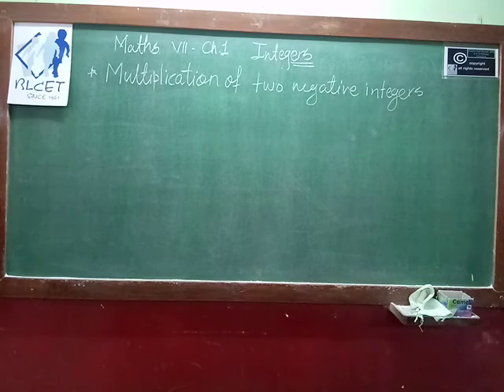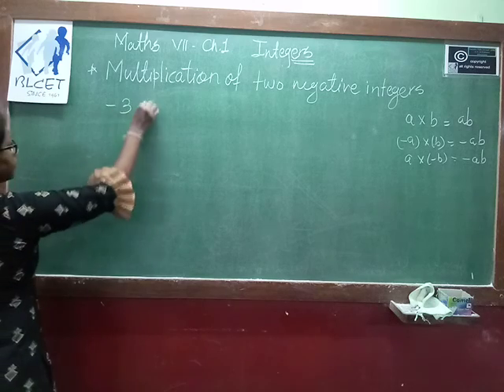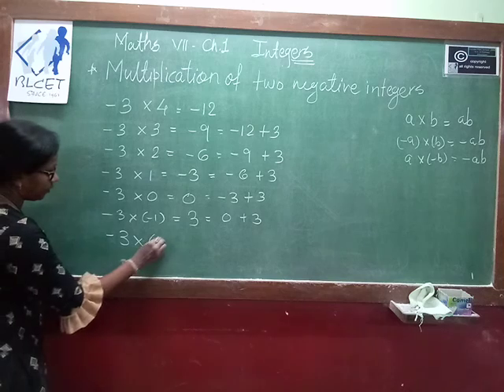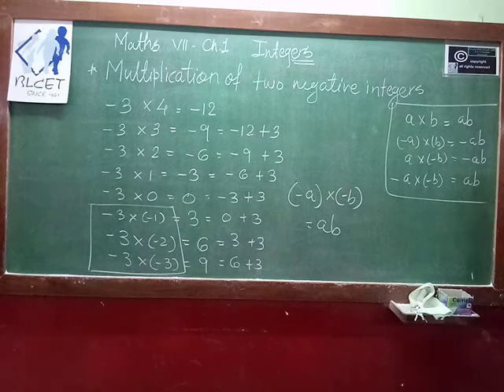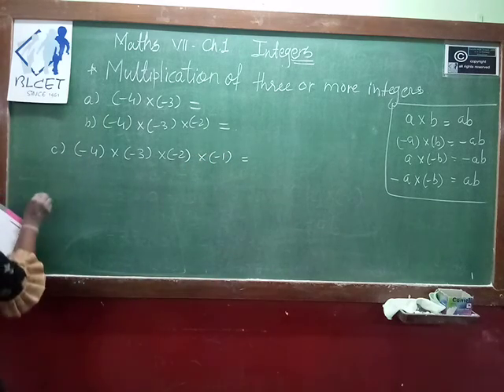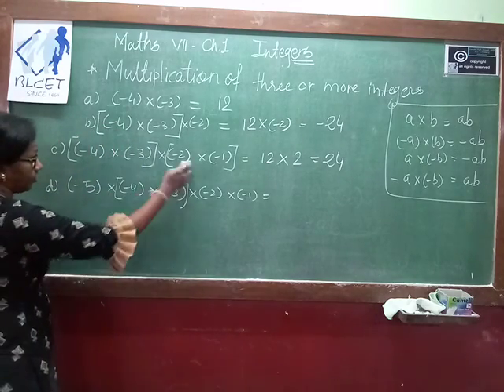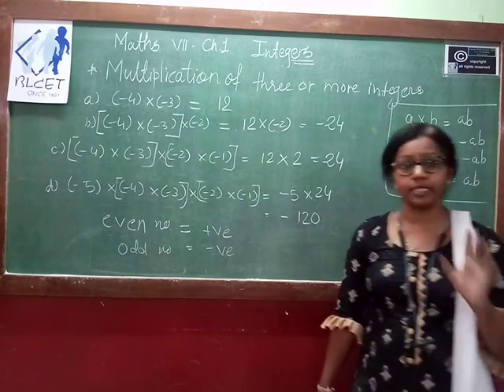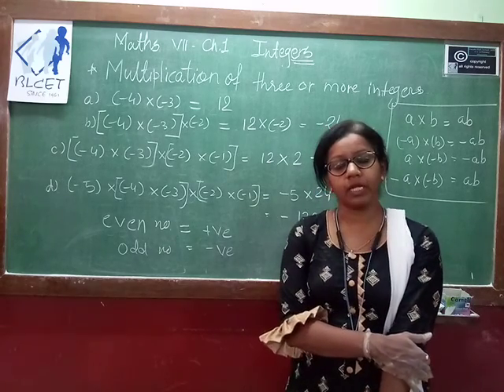M7 chap 1 multiplication p2